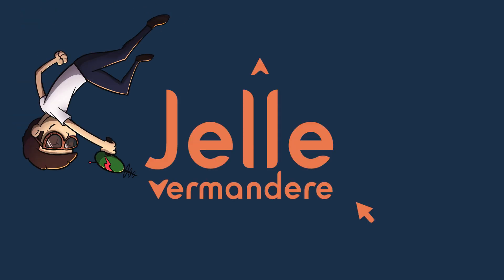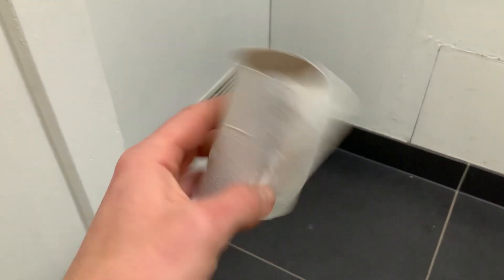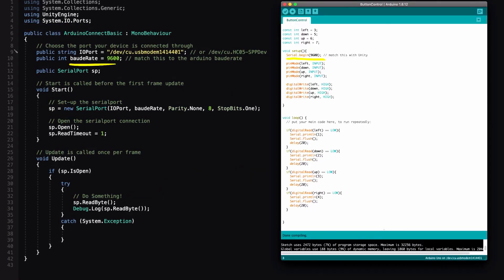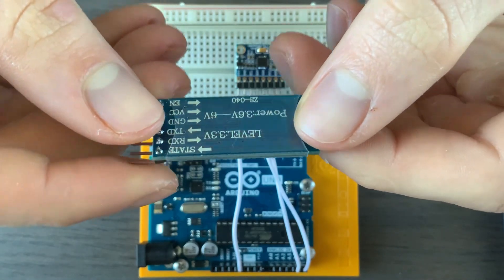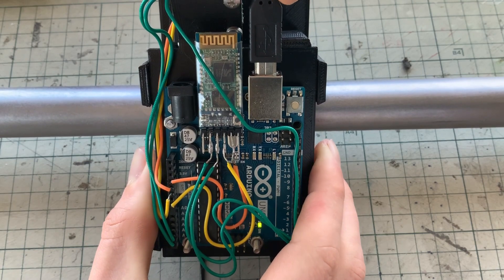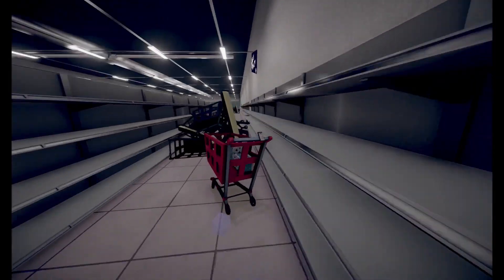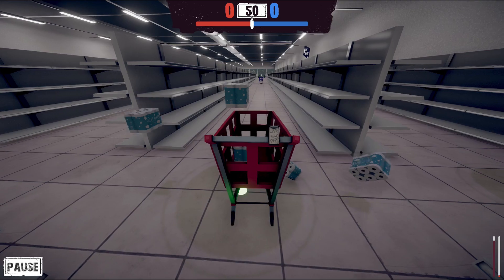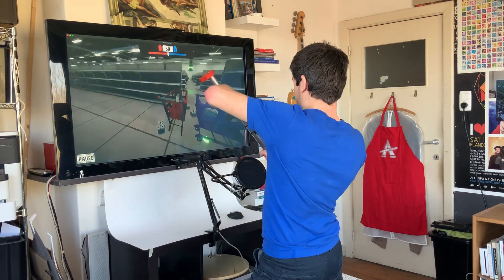I made a Motion Control Toilet Paper Hoarding Game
I ran out of toiletpaper, so I created a game to distract the hoarders. That way, I can finally get my paper! using an Arduino to control the shopping cart with the Unity Game engine.

And loads more! Just google me ;)